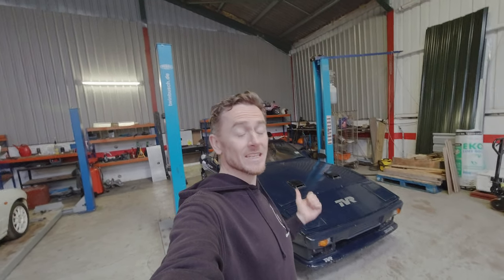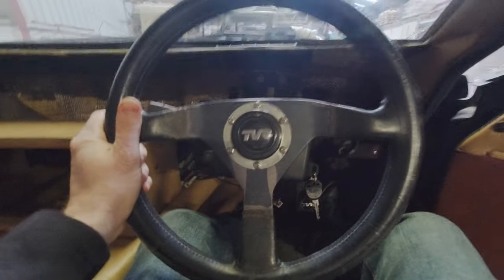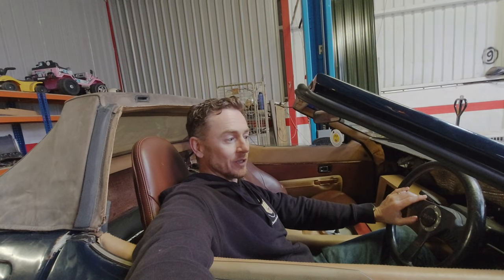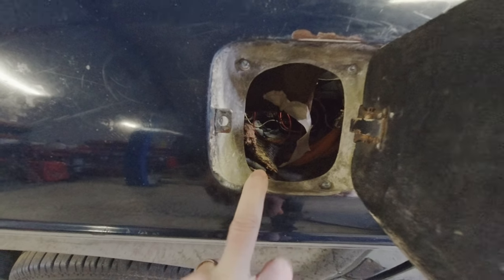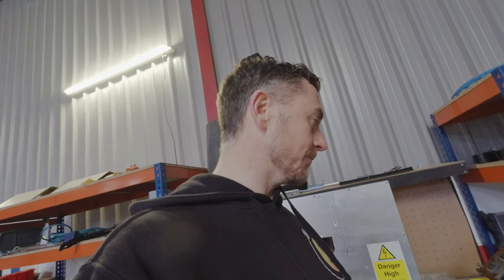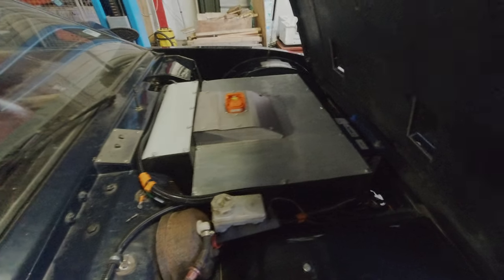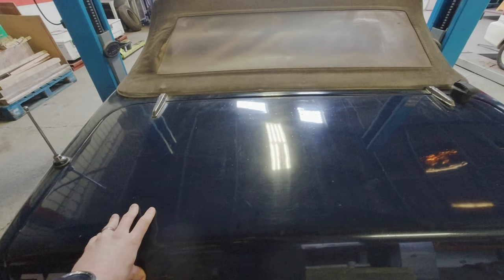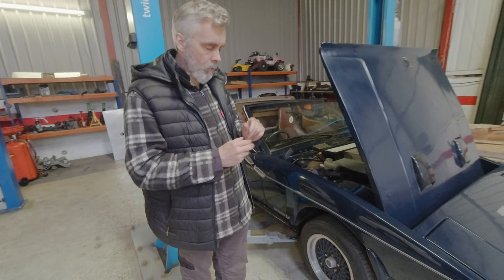Electric Classic Car - TVR Teslaswap update! tvrwedgee Ep21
No its not finished yet!

Embark on an electrifying adventure with me as I delve into the realm of EV conversions! My journey took me on a captivating exploration, visiting industry giants to uncover the perfect candidate for transformation. Amidst the array of options, I found myself drawn to the lesser-known gem, the TVR Tasmin 350i, affectionately known as the Wedge (tvrwedgee). After meticulous evaluation, I decided to infuse this iconic beauty with electric vitality. With a TVR Griffith already igniting my passion for untamed, adrenaline-fueled rides without driver aids, the choice to electrify a TVR was a natural progression.

My 2nd project was electrifying a 1970's BSA Aerial 3 Tricycle Scooter into a fun short range deathtrap, that is SpecialTrikee project! Partnering with my friend Vinny, we've injected new life into this classic ride, creating an electrifying experience like no other. Perfect for zipping around town on local jaunts, it's an absolute blast! Even Mrs. Chargehead affectionately dubs it my 'special scooter' – a charming nod to its origins as a humble 50cc two-stroke, now boasting a "dynamic" 250-watt motor

Introducing our latest endeavor: Rustee RusteeTesla – the ultimate Tesla Model 3 Long Range upgrade project! Our mission? To elevate its aesthetics, enhance handling, and supercharge performance, all while retaining its unrivaled daily mileage and efficiency. How? By meticulously integrating recycled parts, we're not just making it better, but greener too. Get ready to witness the evolution of eco-conscious luxury, where sustainability meets superior driving experience